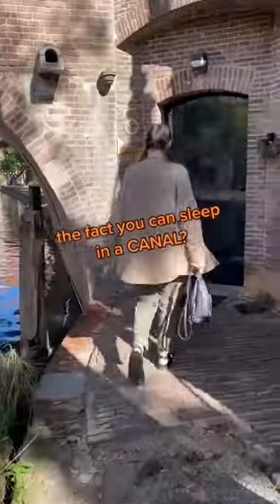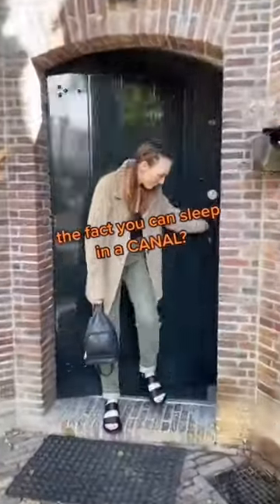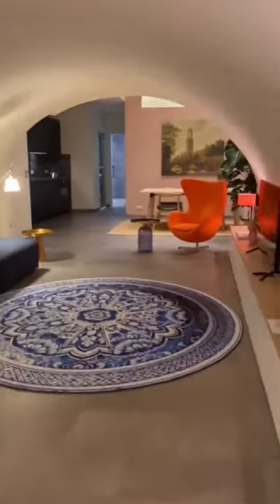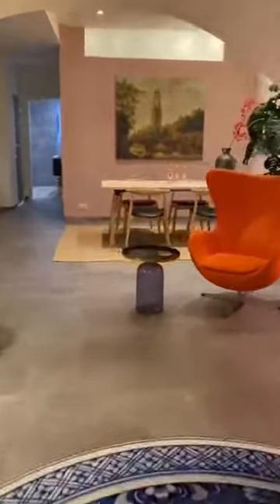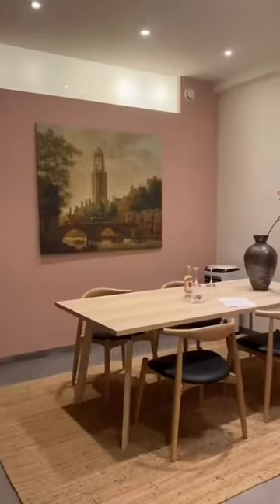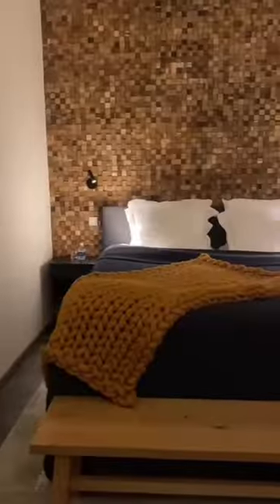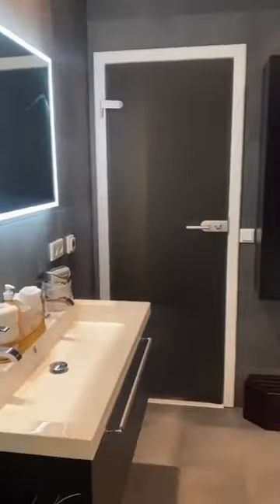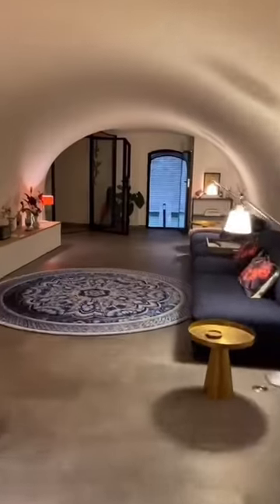Bed and breakfast in the center of Amsterdam